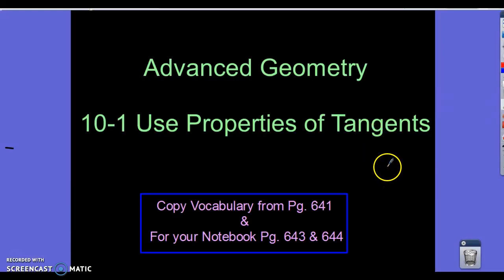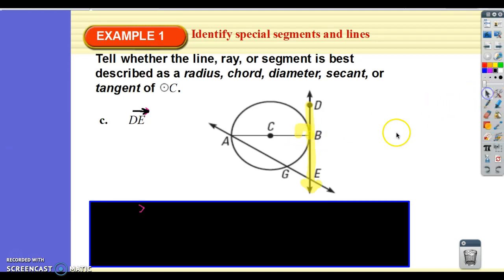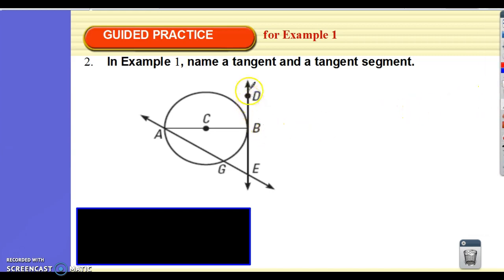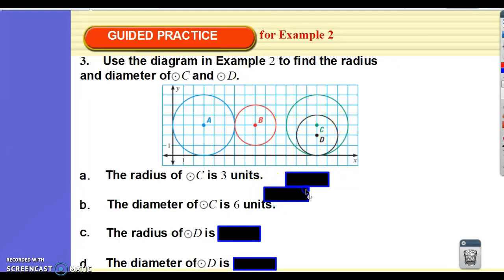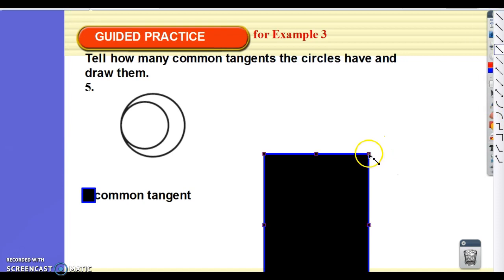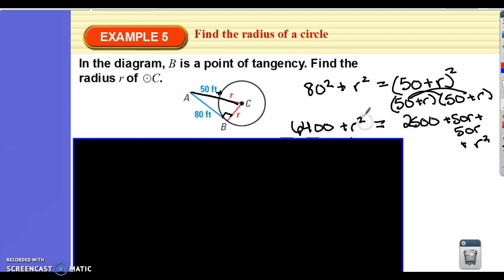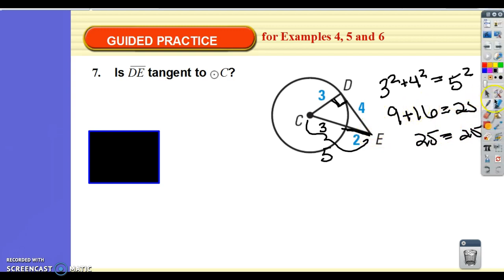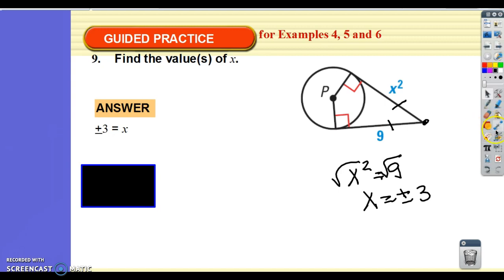10.1 Use Properties of Tangents